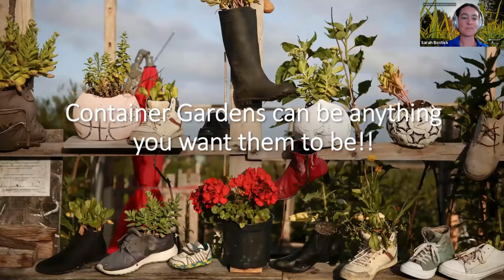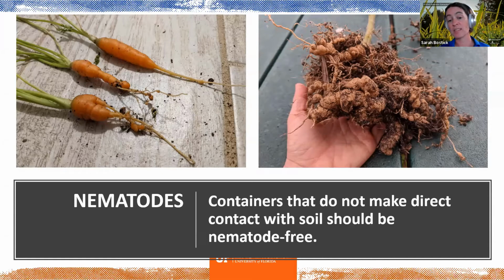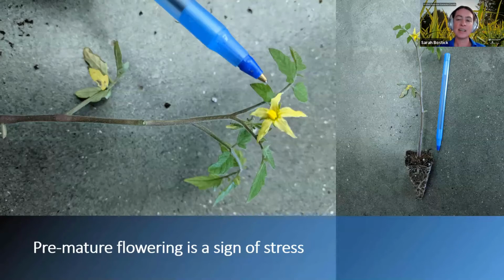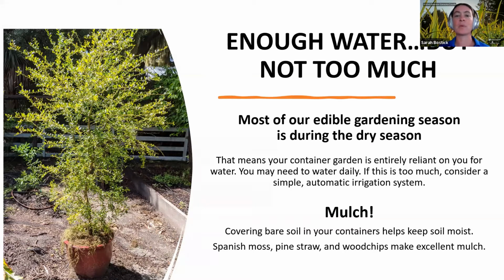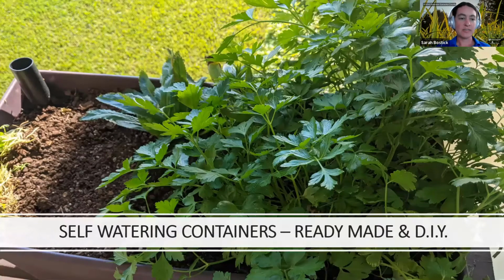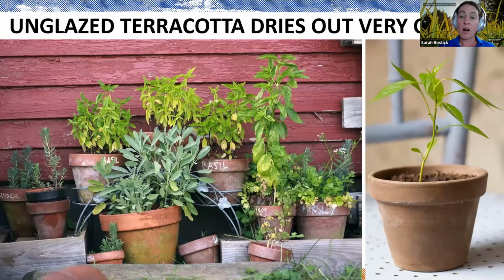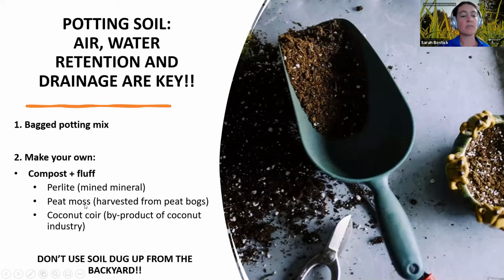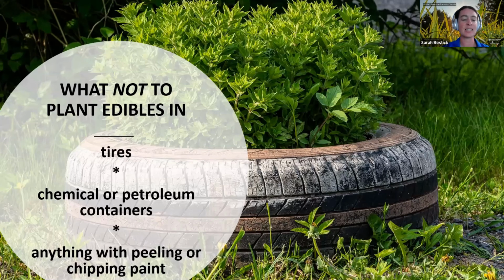Edible Gardening: Container Gardening (webinar series)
Ideas for successfully growing vegetables, herbs and more in pots and containers, in this installment of our "Edible Gardening" webinar shorts.